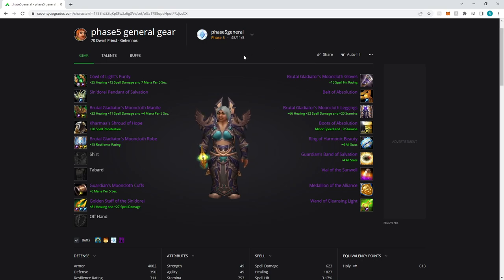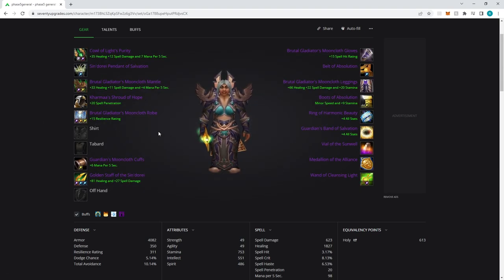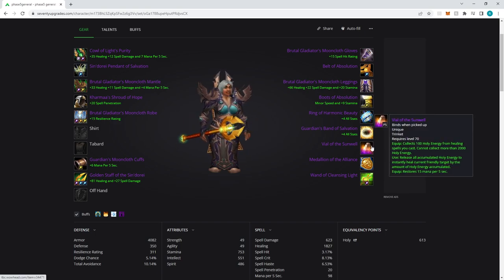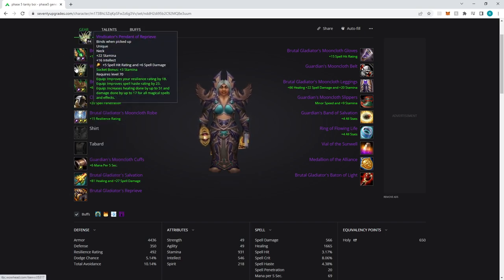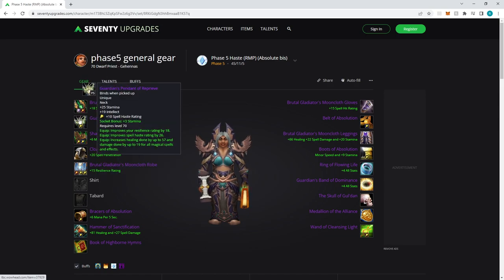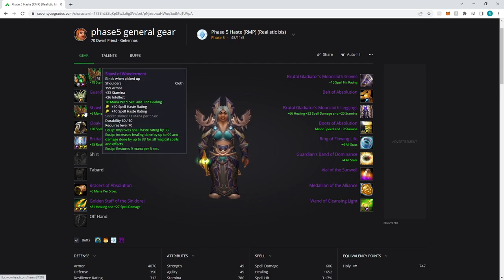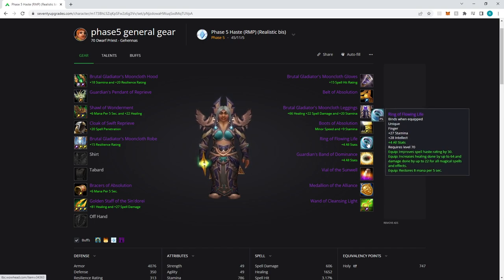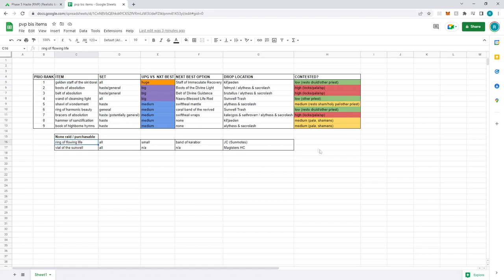TBC Priest PvP BIS List for Phase 5/Season 4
TBC Classic BIS list for arena in Phase 5 (Season 4/Sunwell)

00:00 Intro
01:03 Phase 5 General BIS
12:33 Phase 5 Tank BIS
16:23 Phase 5 Haste Absolute BIS
21:44 Phase 5 Haste Realistic BIS
27:43 Phase 5 PvE Loot Priority

wow classic tbc
TBC Phase 5 Priest PvP BIS List